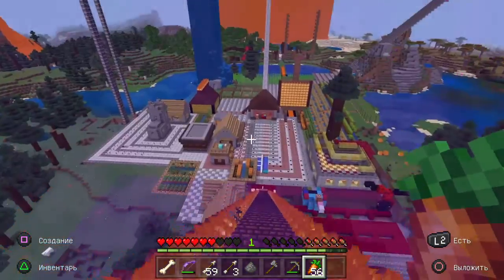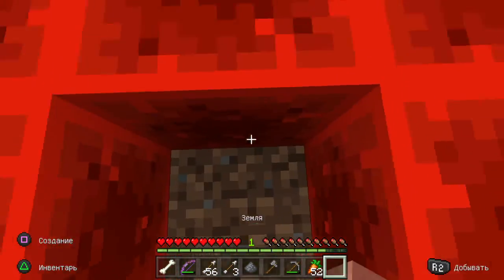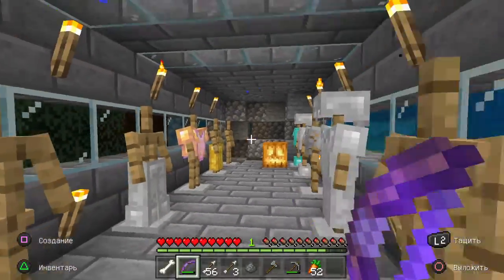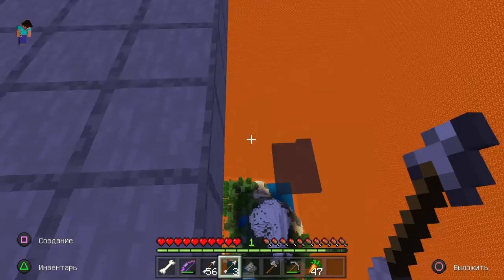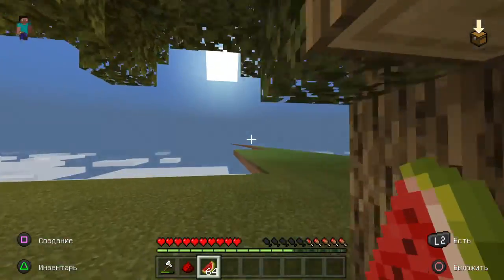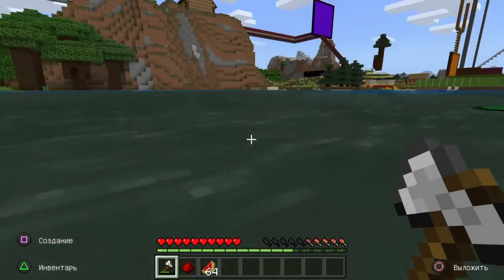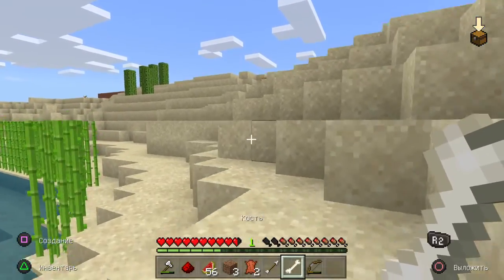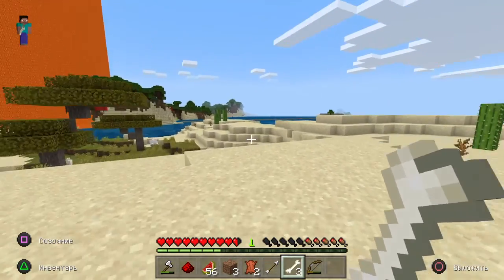MINDCRAFT WORLD TOUR!!!(BoltClan)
Peace out and have a wonderful day!!                                                                                                 INSTAGRAM: @bencramchoi